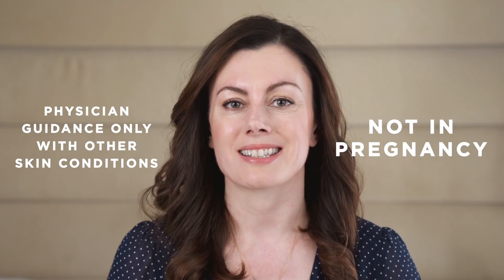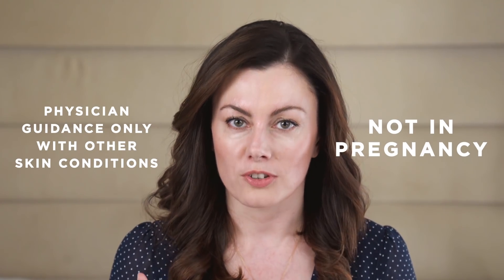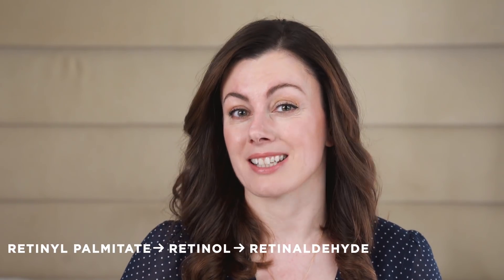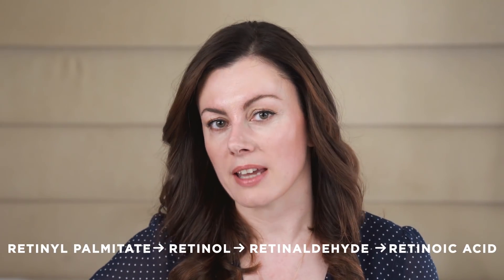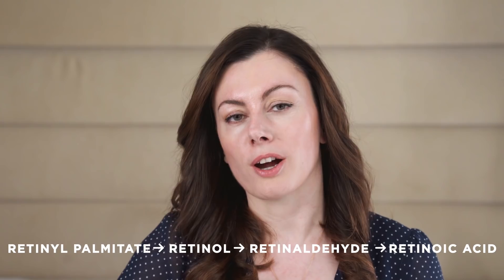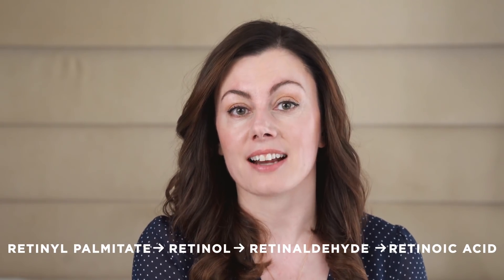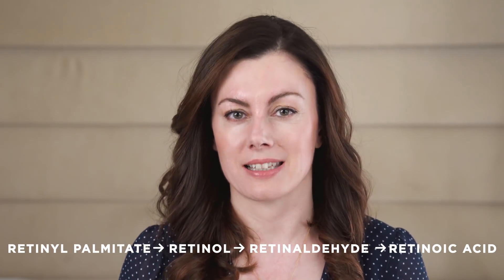Retinoids? Retinol? A Derm’s Guide to Retinoid Mastery! | Dr Sam Bunting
FLAWLESS NIGHTLY SERUM - NOW AVAILABLE ➯

Due to high demand, I’ve decided to do a series I’m calling the Retinoid Revelations! I’ll be talking you through the ones I like, how I use them and sharing all my tips and tricks to get over the main hurdles you’re likely to encounter when starting your retinoid journey. In this first video, I’m going to share an overview of the ones that matter in my view and how they differ. Excited to share these with you and look forward to your Comments!

Products mentioned:

Medik8 Crystal Retinal & r-Retinoate
Avene Physiolift Night Balm
The Ordinary Granactive Retinoid 2%

** Take CHARGE of your skin with Dr Sam's exclusive cheatsheets including my Secrets to Retinoid Happiness pdf and EXCLUSIVE acne video content which you can access by signing up here!!!